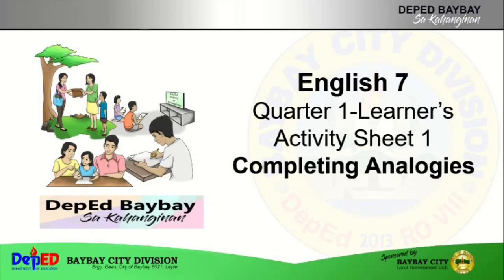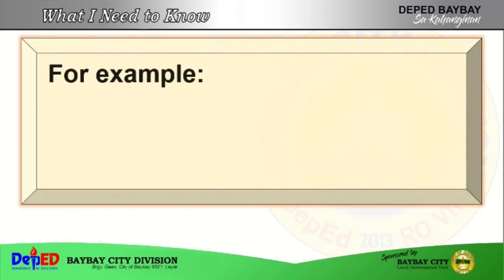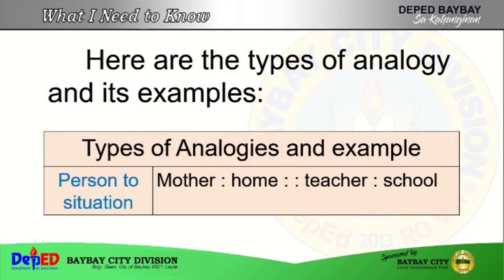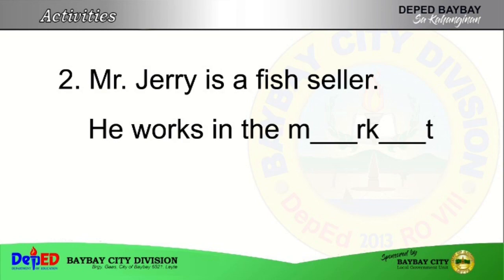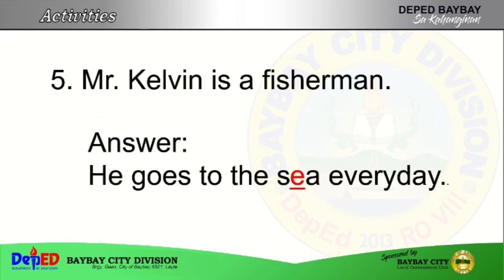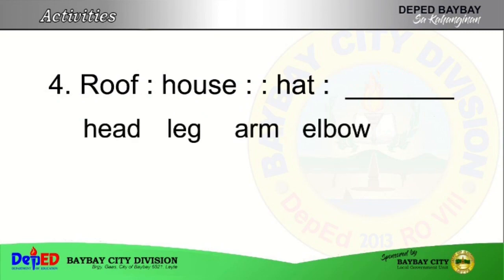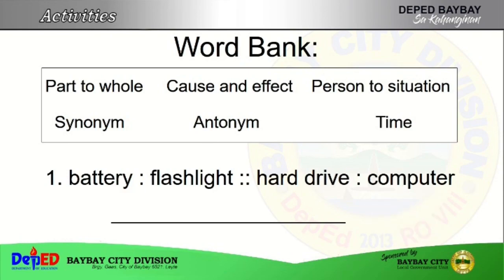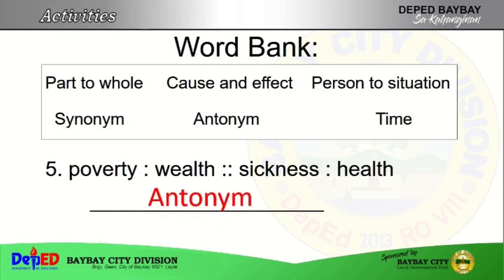English 7 Q1 - Learner’s Activity Sheet 1: Completing Analogies